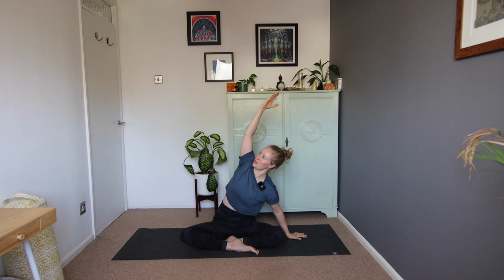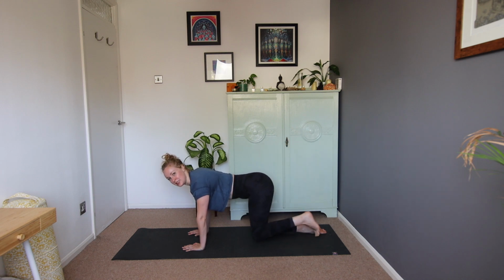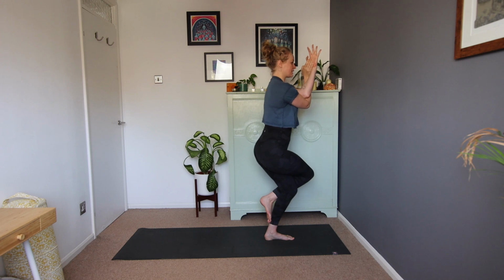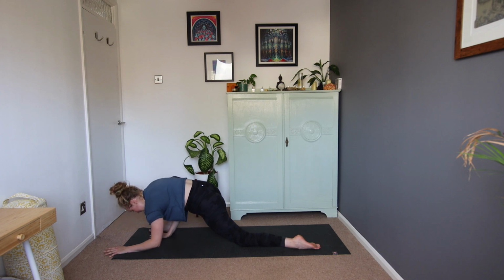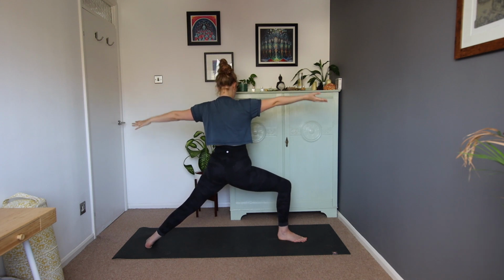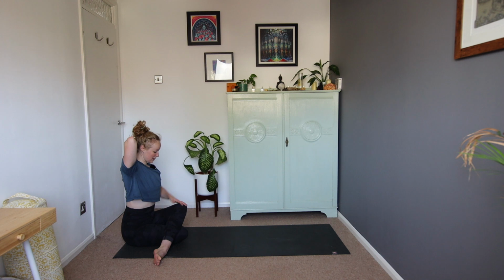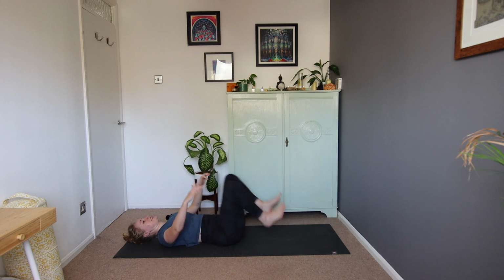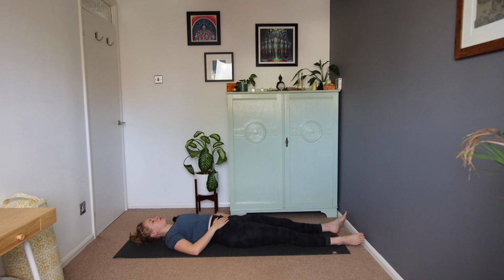HATHA FLOW LEGS & HIPS// 30 minute all levels Hatha yoga flow with@essential_yoga_with_frayah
Fun accessible Hatha flow practice for all levels with a focus on hips and legs.

Hope you enjoy it, come give me a follow on instagram @essential_yoga_with_frayah for more info about classes and events.